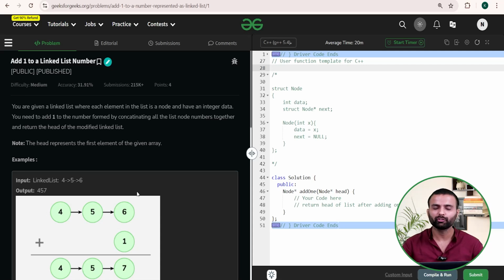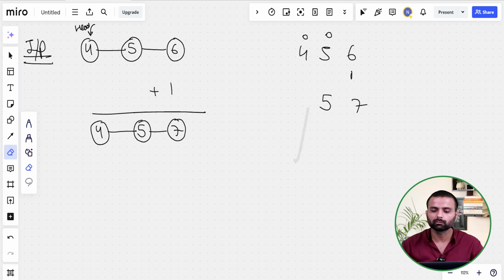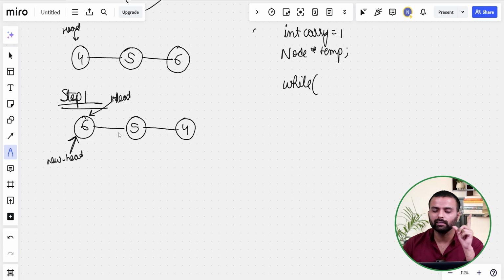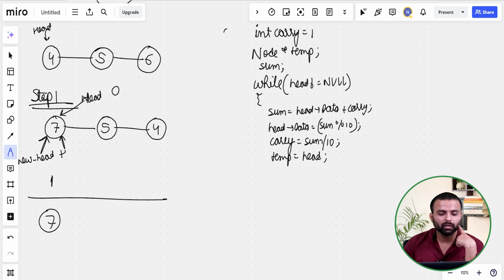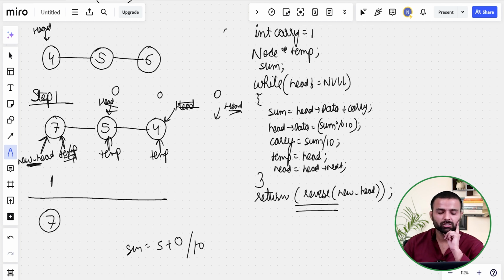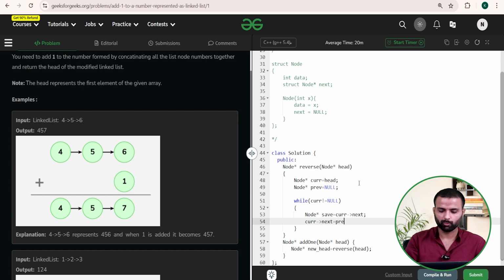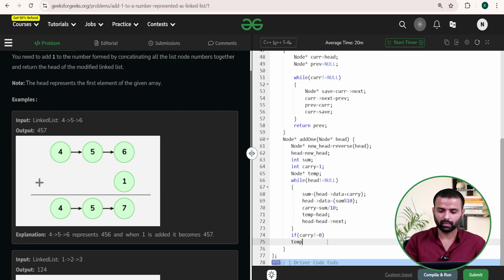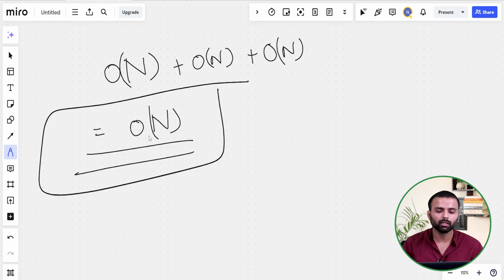POTD- 15/08/2024 | Add 1 to a Linked List Number | Problem of the Day| GeeksForGeeks Practice